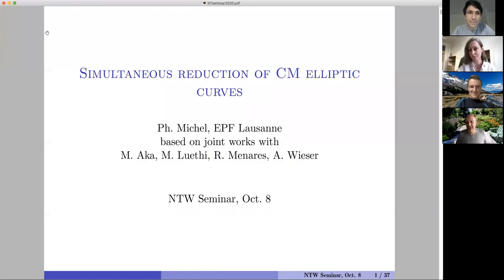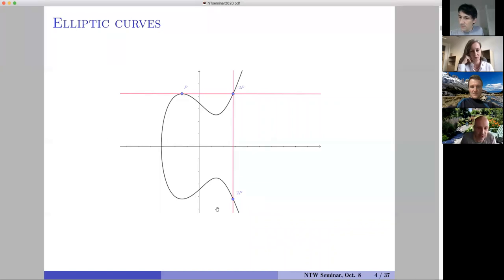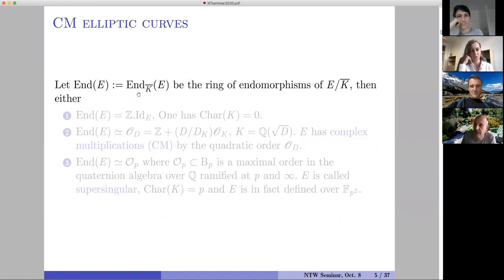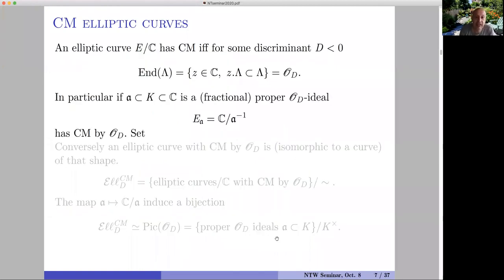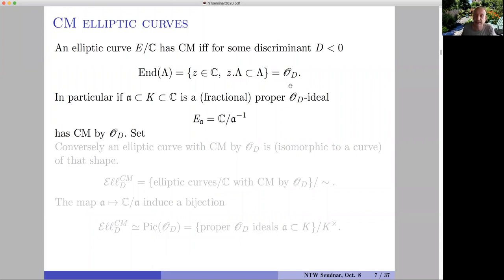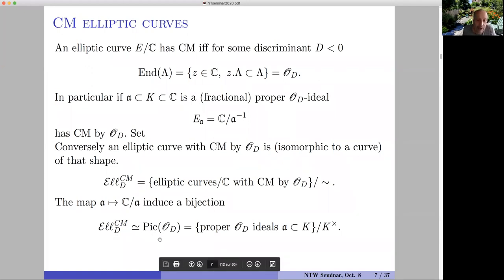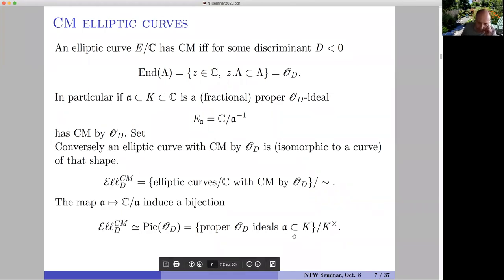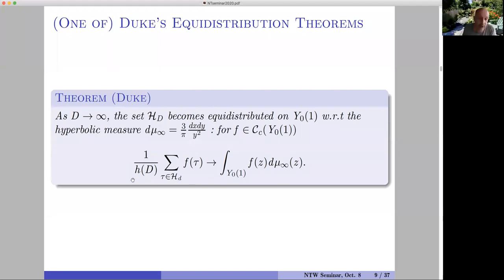Philippe Michel: Simultaneous reductions of CM elliptic curves (NTWS 041)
Abstract: Let $E$ be an elliptic curve with CM by the imaginary quadratic order $O_D$ of negative discriminant $D$. Given $p$ a prime ; if $p$ is inert or ramified in the quadratic field generated by $\sqrt D$ then $E$ has supersingular reduction at a(ny) fixed place above $p$. By a variant of Duke’s equidistribution theorem, as $D$ grows along such discriminants, the proportion of CM elliptic curves with CM by $O_D$ whose reduction at such place is a given supersingular curve converge to a natural (non-zero) limit. A further step is to fix several (distinct) primes $p_1,\cdots,p_s$ and to look for the proportion of CM curves whose reduction above each of these primes is prescribed. In this talk, we will explain how a powerful result of Einsiedler and Lindenstrauss classifying joinings of rank $2$ actions on products of locally homogeneous spaces implies that as $D$ grows along adequate subsequences of negative discriminants, this proportion converge to the product of the limits for each individual $p_i$ (a sort of asymptotic Chinese Reminder Theorem for reductions of CM elliptic curves if you wish). This is joint work with M. Aka, M. Luethi and A.Wieser. If time permits, we will also describe a further refinement -- obtained with the additional collaboration of R. Menares — of these equidistribution results for the formal groups attached to these curves.

Original air date:
Thursday, October 8, 2020 (8am PDT, 11am EDT, 4pm BST, 5pm CEST, 6pm IDT, 8:30pm IST, 11pm China Standard Time)
Friday, October 9, 2020 (2am AEDT, 4am NZDT)